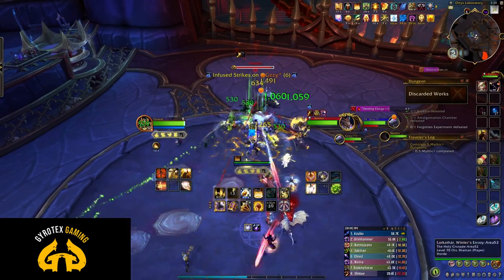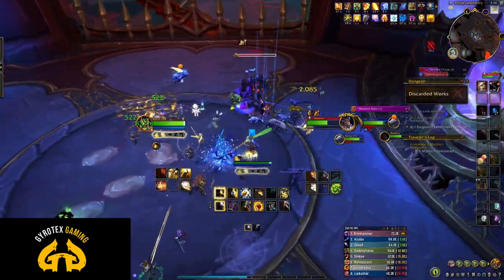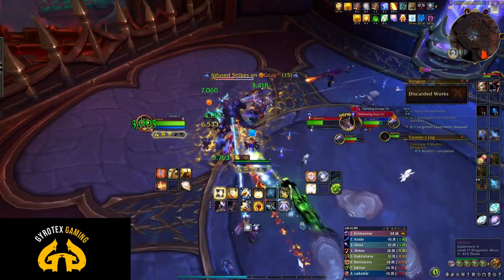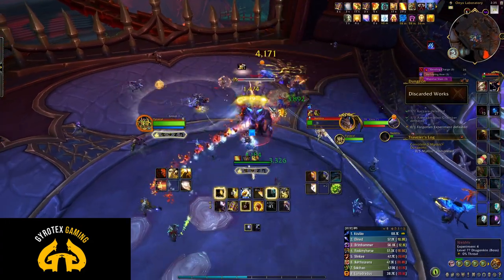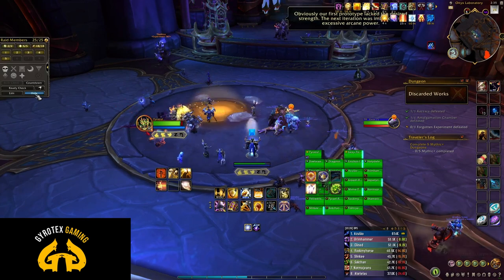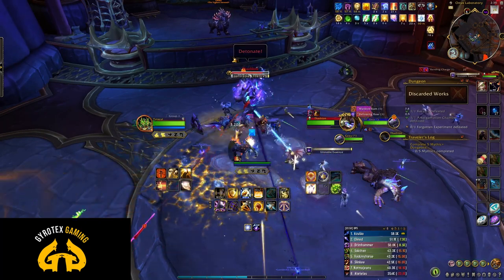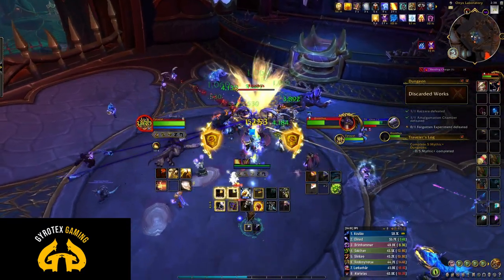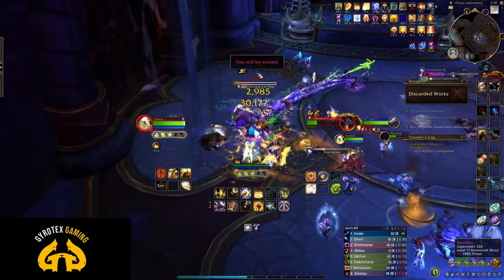Forgotten Experiments Guide for Beginner Tanks | Aberrus the Shadowed Crucible | LFR 10.1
Forgotten Experiments is the final boss of the Looking for Raid (LFR) Wing One of Aberrus the Shadowed Crucible raid, and it is a bit harder than the other two bosses of this first wing of the raid.

The tanks would need to not just dodge some of the more obvious mechanics and attacks, but to also coordinate the collision required to remove the stacks of the INFUSED STRIKES attack that all three of the Experiments use to bring down your raid.

📑 VIDEO CHAPTERS 📑

00:00 - Intro
00:25 - Strategy
02:30 - Final thoughts